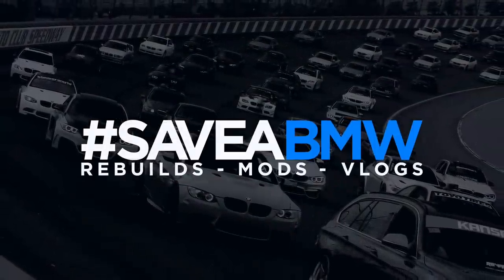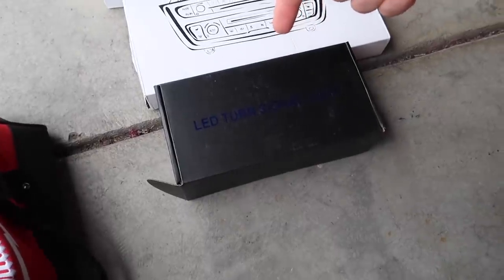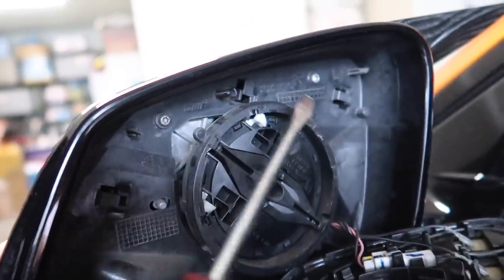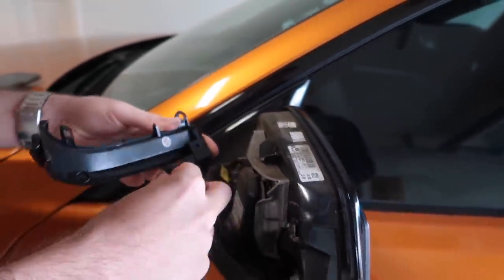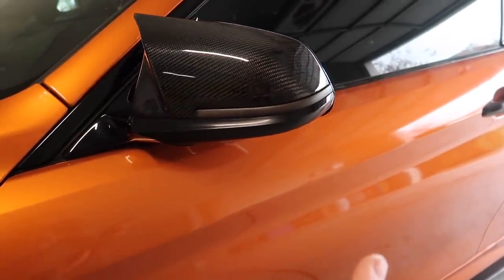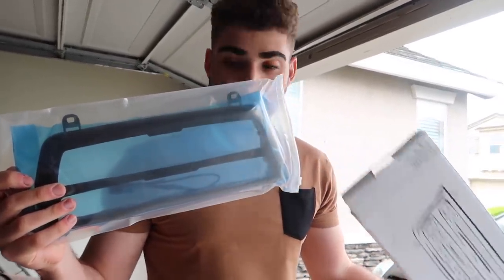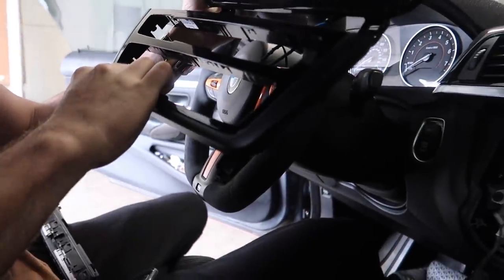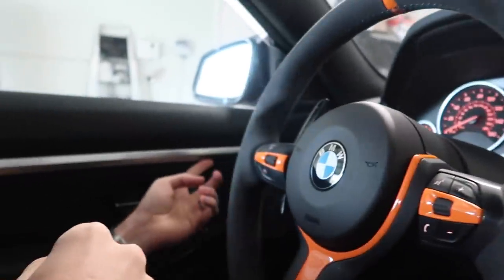Most Affordable BMW F30/F32 Mods (ALL UNDER $60)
1500 LIKES AND WE GO FULL AMBIENT!

Pry Tools
Wireless Charger
Ambient Light
Sequential Side Marker